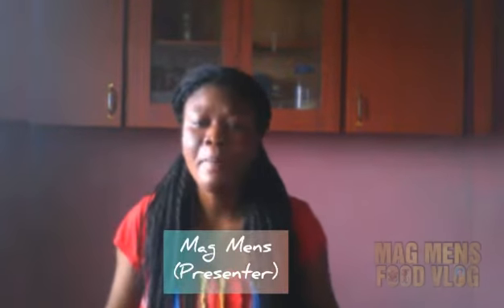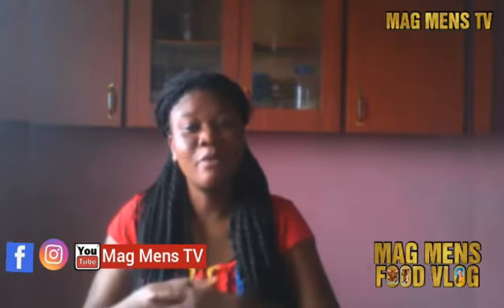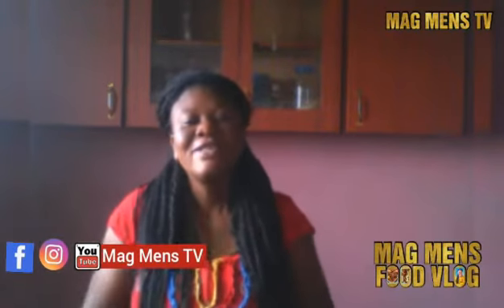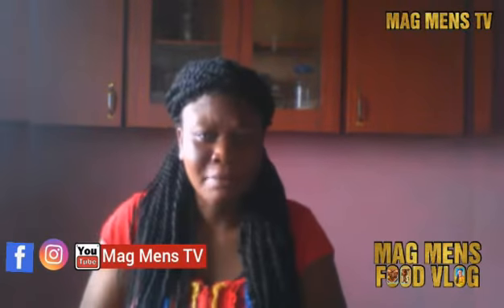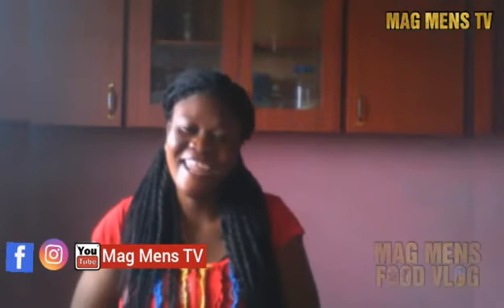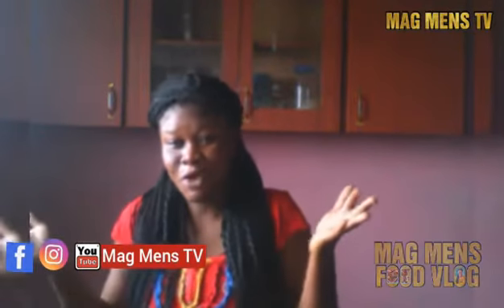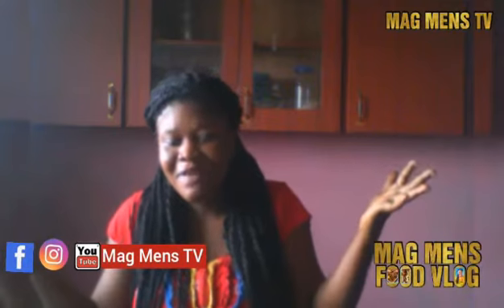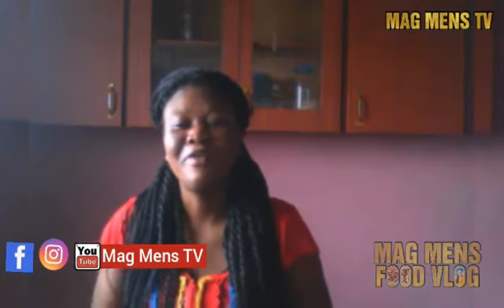HOW TO PREPARE SPAGHETTI STIR FRY-MAG MENS FOOD VLOG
This is to teach you how to make spaghetti stir fry simply.